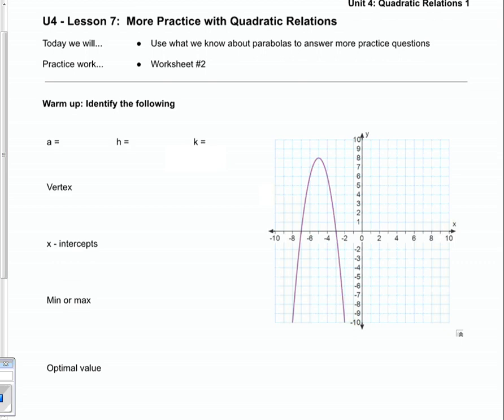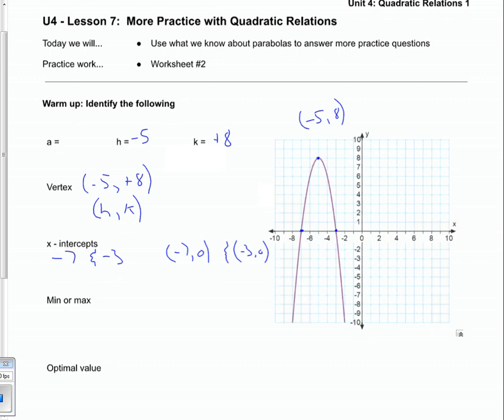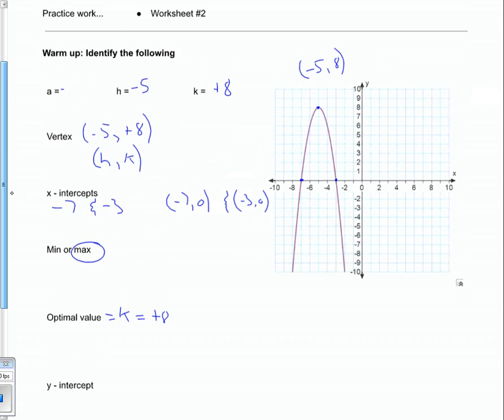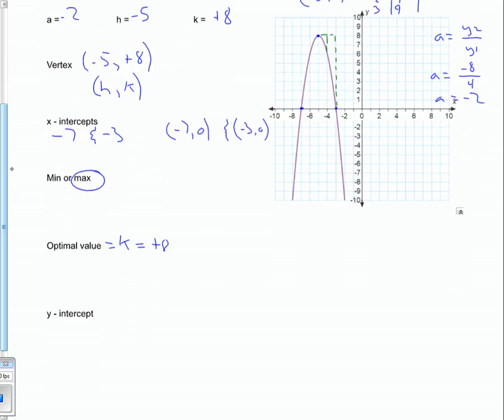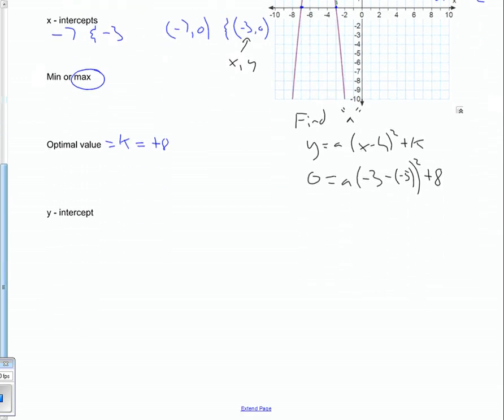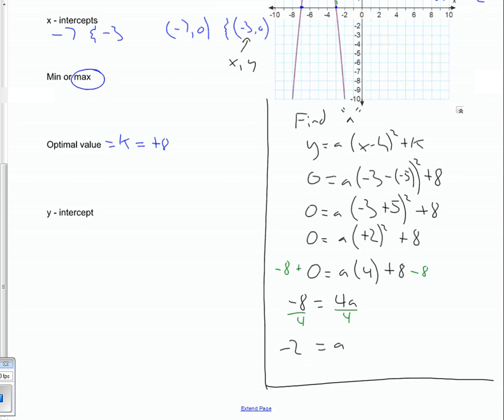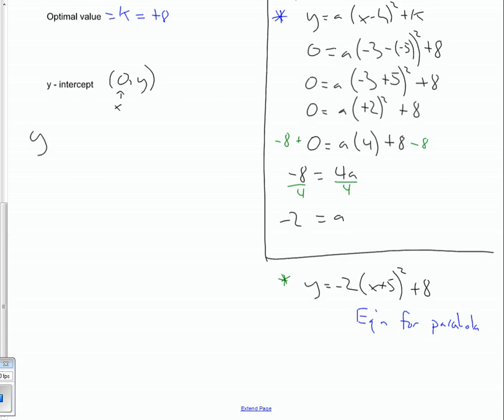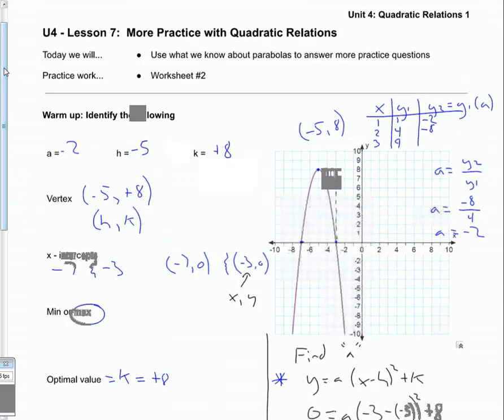U4L7 Interpreting Graphs 2